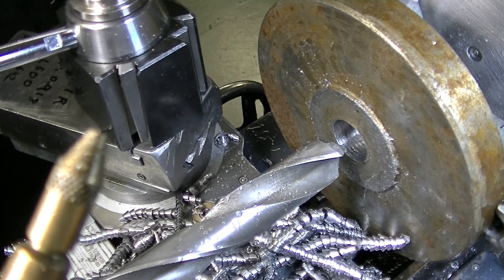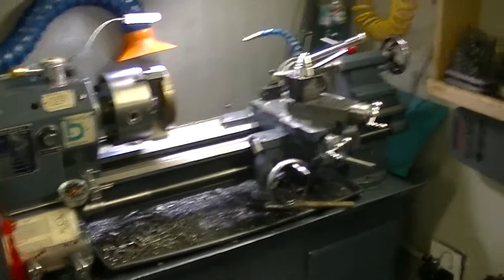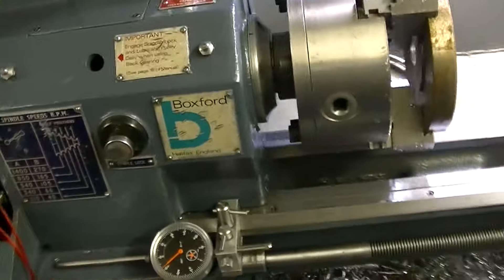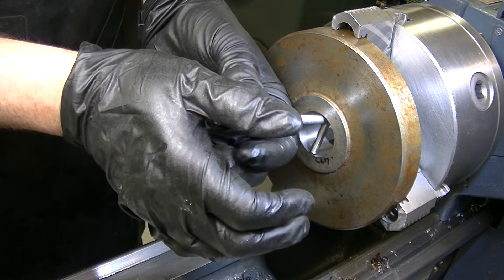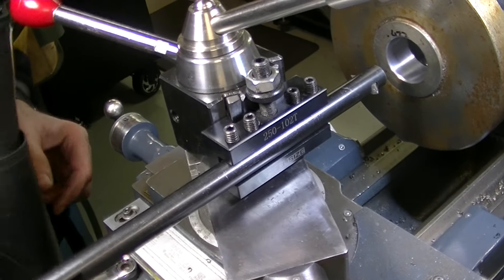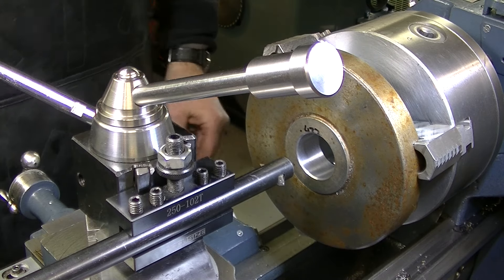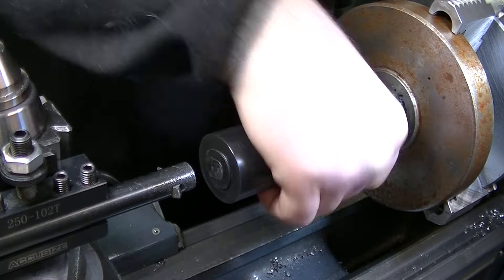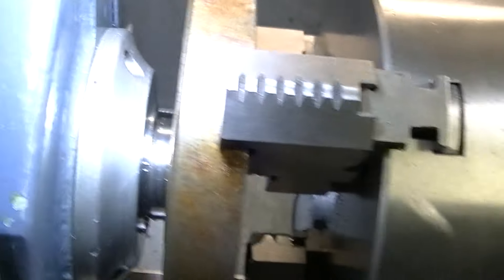Internal threading a chuck backplate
Need to make a couple chuck back plates.  Center hole will be internally threaded to match the spindle thread on the Boxford AUD.  This will be the same thread as on a Southbend 9 or 10, 1.5" 8TPI.